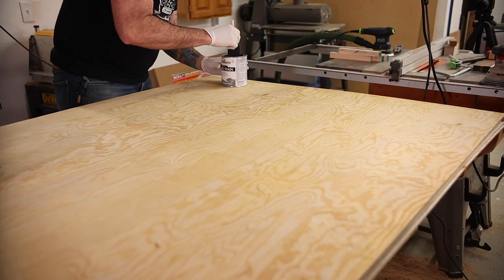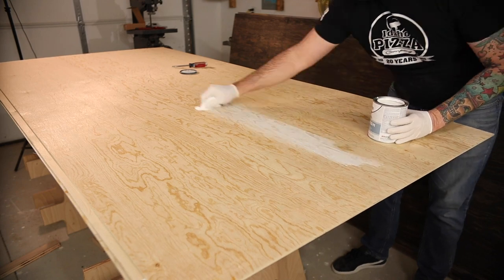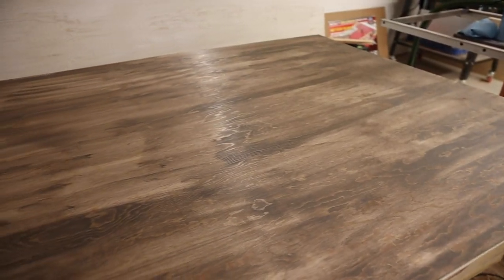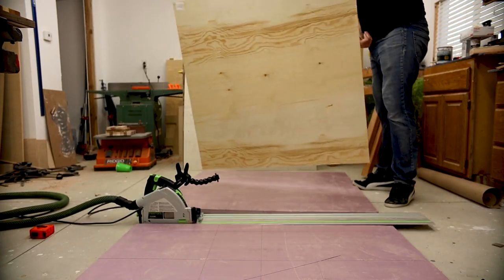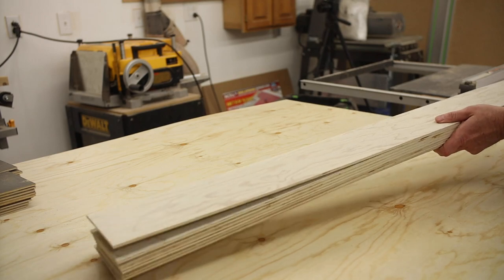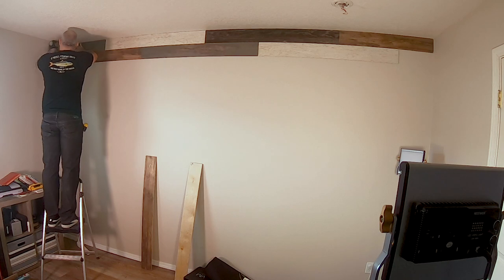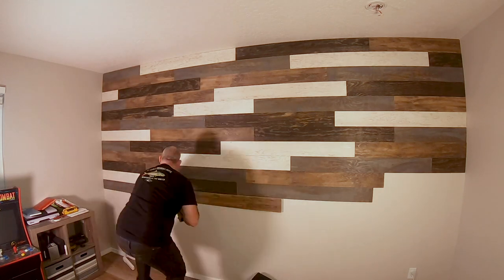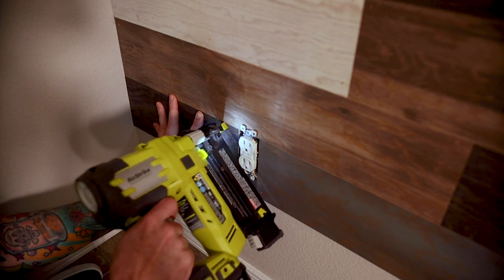Beginner Woodworking Projects | Wooden Accent Wall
Today I am going to show you how to turn a boring interior wall into a Barn Wood Style Accent Wall. This is a very easy project no matter what your wood working skill level is. Simply measure your wall space and calculate how many sheets of underlayment plywood you will need. Decide which colors you want to stain or paint the wood then cut your sheets down into strips and install on your wall. I really enjoy the rustic look or Barn Wood or Reclaimed wood and was trying to keep that theme for this office studio. Hope you enjoy, be sure to drop a comment as I try to answer all your questions.

Amazon Store:

IF you would like to purchase one of our products, please visit our Etsy Store:

**Have you ever wanted to own a CO2 laser and thought they were out of your expertise or even price range? The pricing on the site is exactly the same. Shoot me a message or DM letting me know you are interested in a laser or you purchased one. Part of using my link is getting access to me so I can help you get your machine up and running.

Have you been struggling to grow your YouTube Channel? You are not alone. I personally used TubeBuddy to start growing my channel and you can too! Well worth it